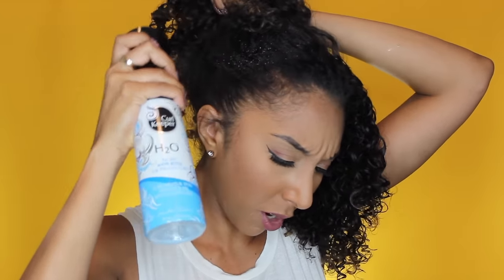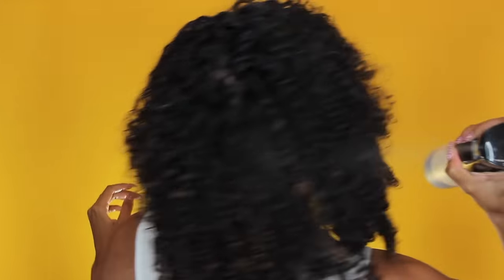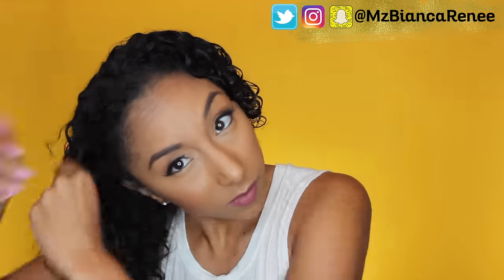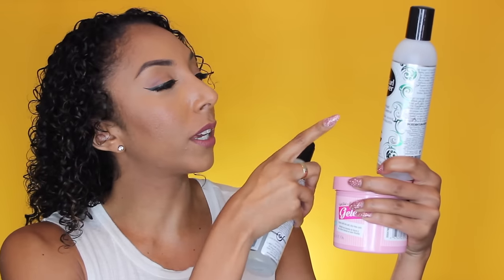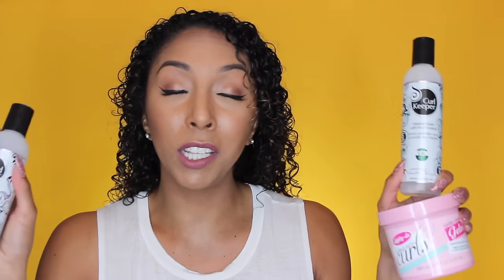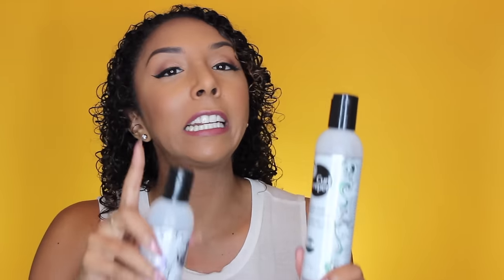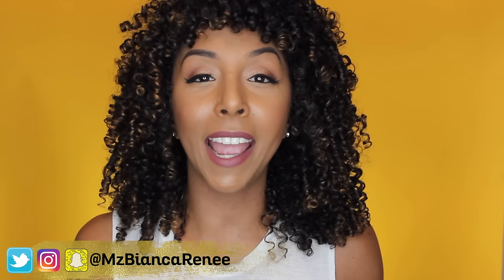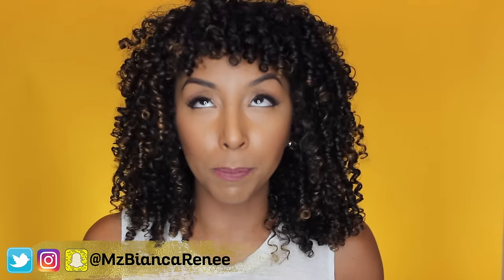How To Refresh Your Curls! Day 2, 3, 4, 5 Curls! | BiancaReneeToday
If you have curly hair, you should NOT be washing your hair every day! Our curls actually look their best on Day 2 or 3 because they get BIGGER! This is how I refresh and style my hair on non-wash days. Hope this video helps you maintain beautiful curls all week long!

CURLY HAIR SOLUTIONS Curl Keeper Original - Total Control In All Weather Conditions For Well Defined, Frizz-Free Curls With No Product Build Up (8 Ounce /240 Milliliter)